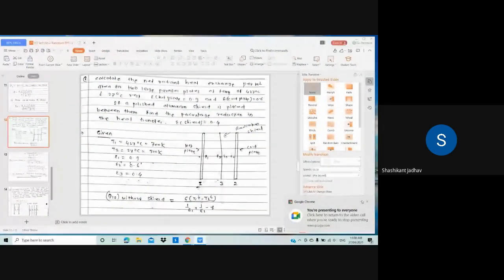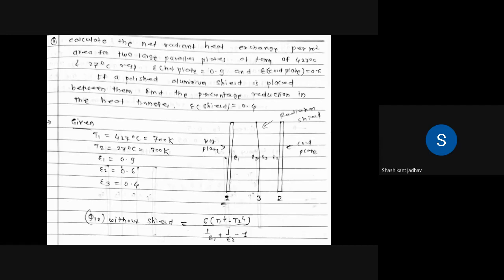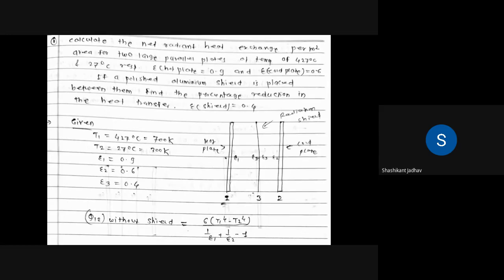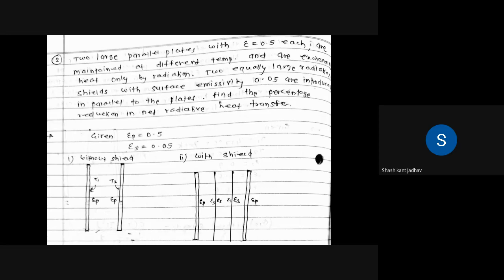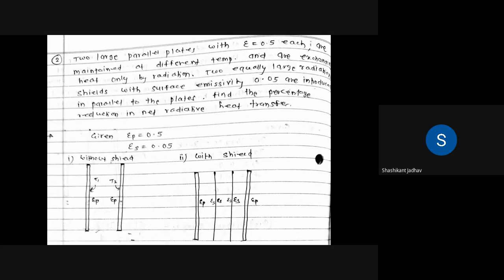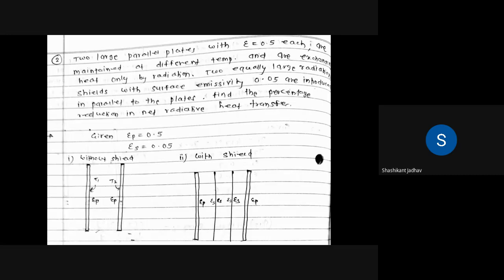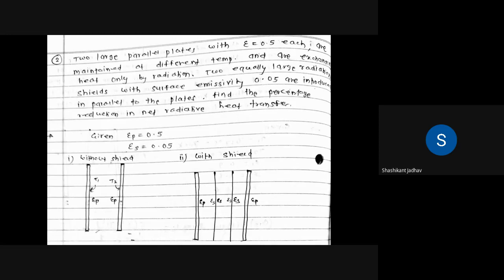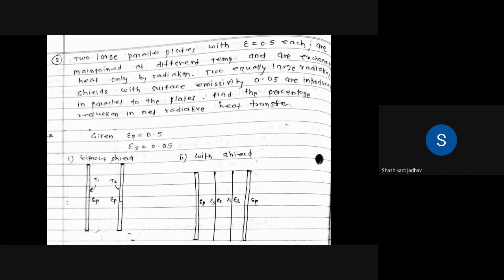L43 Problems On Radiation Shield